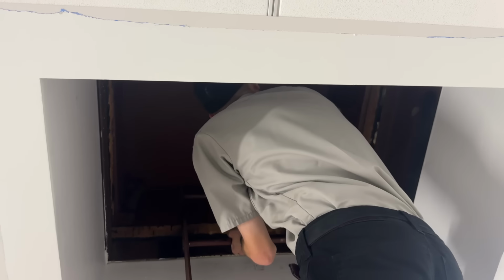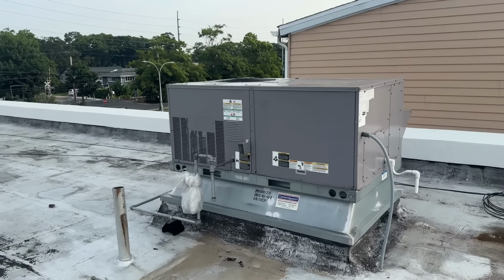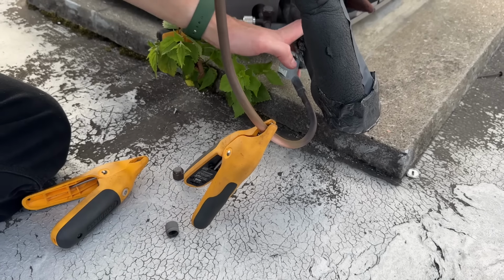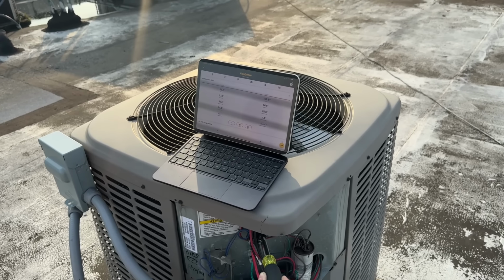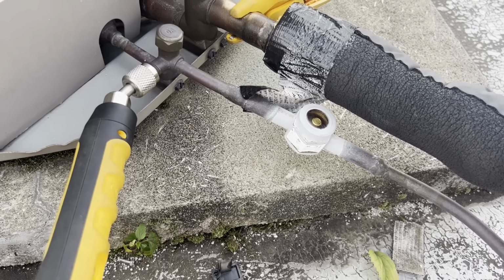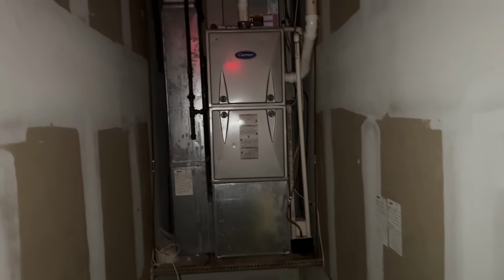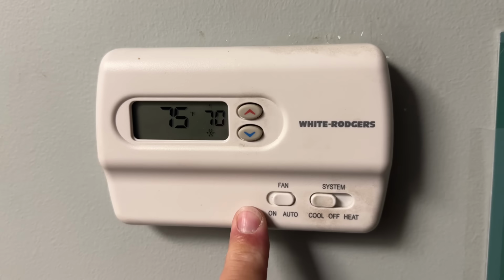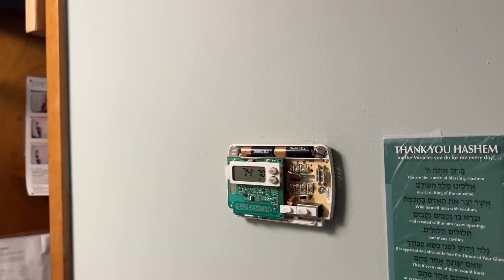Unorthodox Approach & Solution to Central AC Not Cooling in Doctor's Medical Office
Watch as Mike Diack, master plumber and licensed HVAC contractor takes care of the doctor and her patients during a central AC not cooling service call on Long Island, NY with an unorthodox approach and delivers cooling!

Let's Make The Trades Great Again!  Join Mikey Pipes Philanthropy, Inc., an IRS 501(c)(3) non-profit public charitable organization. Our mission is to offer free or low-cost plumbing, heating and cooling services to those in our community who can't afford to hire a professional.

Need a website for your contracting business? Check out Footbridge Media for their amazing special on not only a website but SEO services for only $249/month!

Need a CRM or dispatching and invoicing app?

What’s in your Veto? Here is mine:
Testo Combustion Analyzer
Digital Manometer
Milwaukee M18 Blower

Get Custom QR Code Branding Stickers & Labels from AA Designs

Sticker Requests:
Name
Address

Mikey Pipes, Inc.

Other music from MOVAVI STUDIO SUITE 2024 under license by 3:10 Global Holding, Inc.